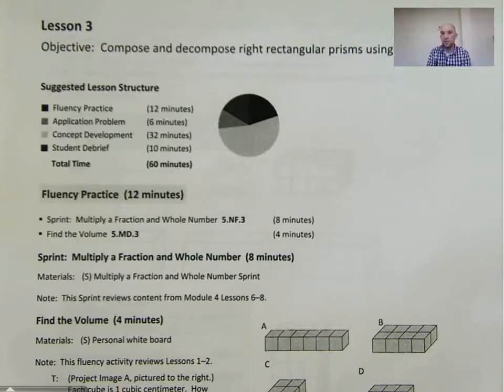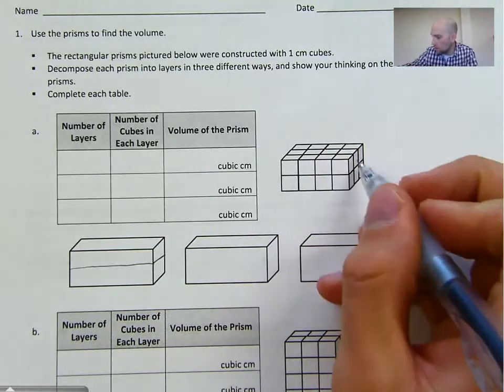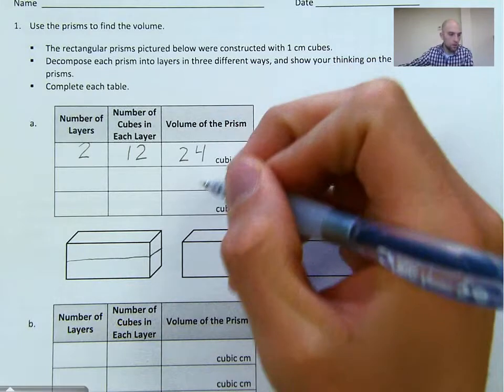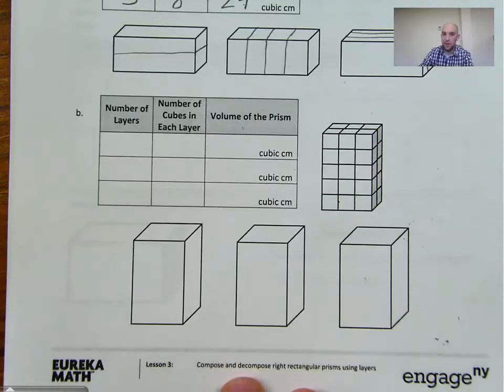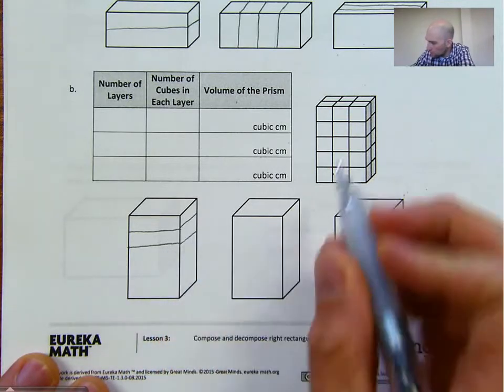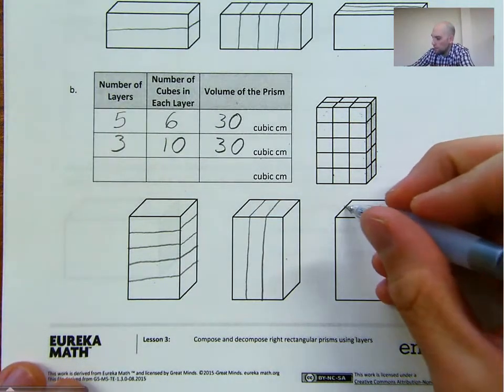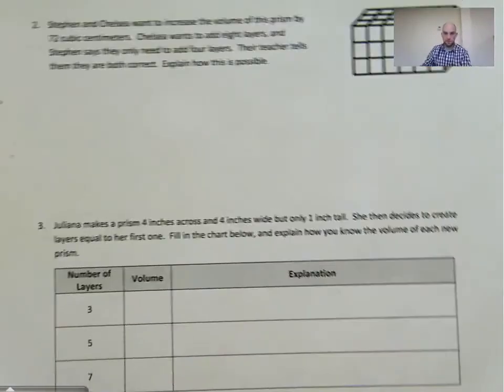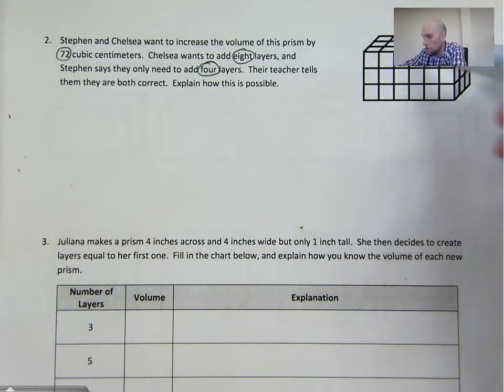5th Grade EngageNY Math - Module 5 Lesson 3 Concepts of Volume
5th Grade EngageNY Math - Module 5 Lesson 3 Concepts of Volume